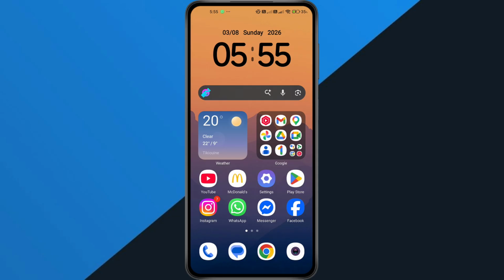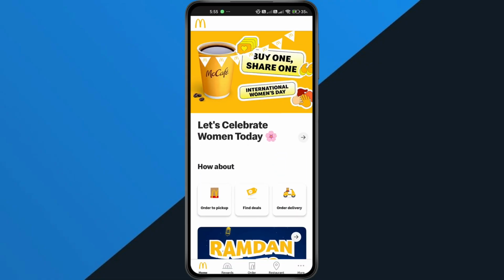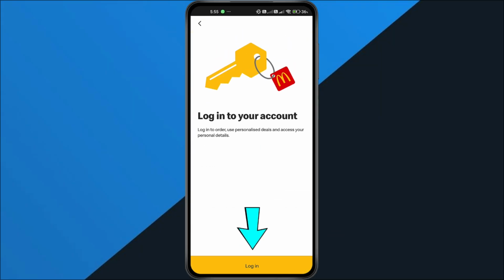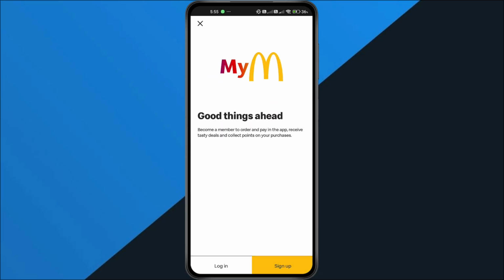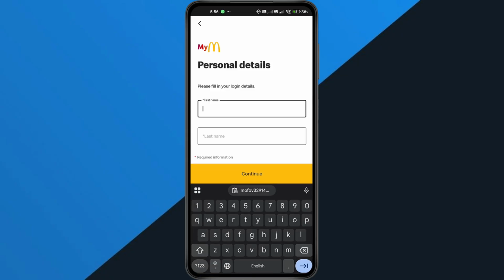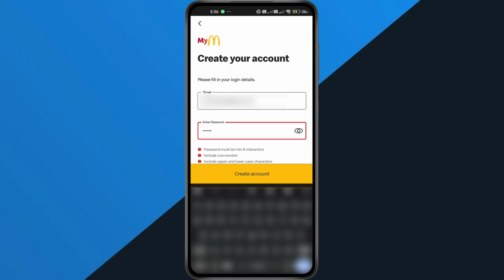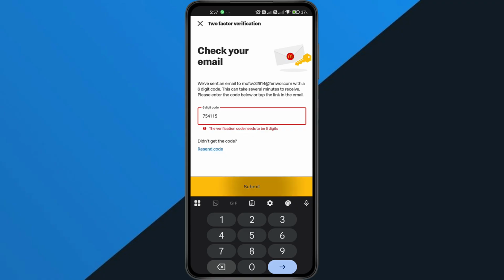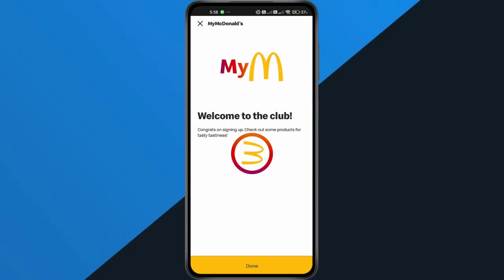How to Create a McDonald’s Account - Sign Up for McDonald’s App Account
In this short video tutorial, I show you how to create a McDonald’s account on the McDonald’s app on your iPhone or Android phone. This means you’ll be able to sign up, access the McDonald’s app features, and start using rewards and offers, by following these simple step-by-step instructions you can create a McDonald’s account and register on the McDonald’s mobile app easily.

Explainic